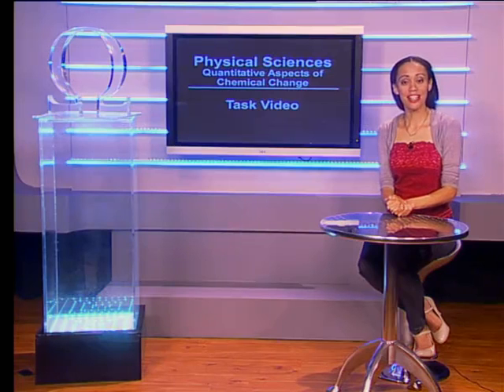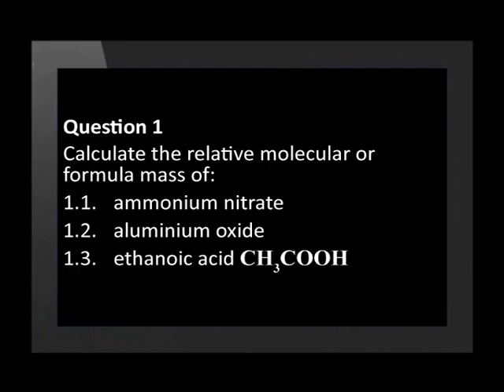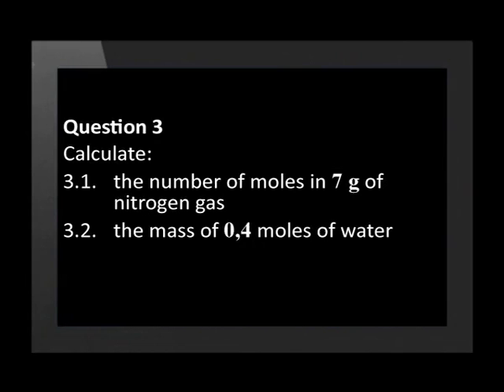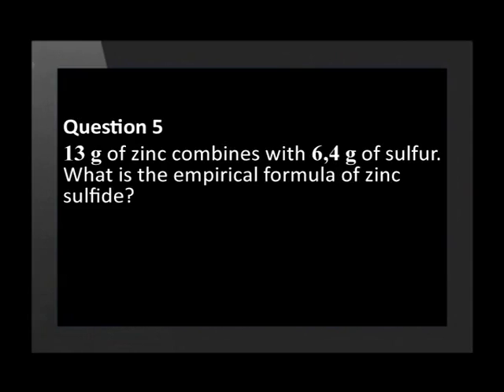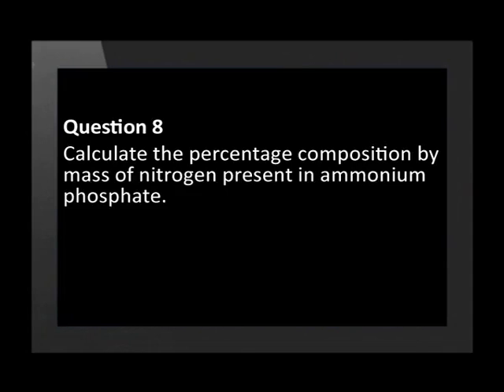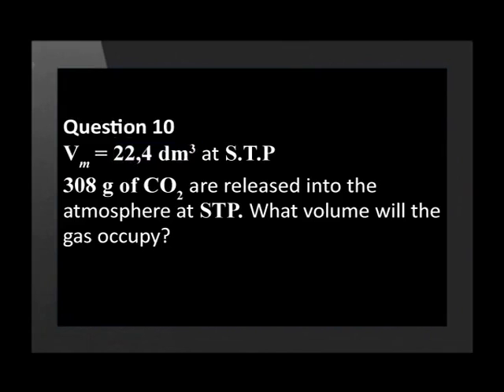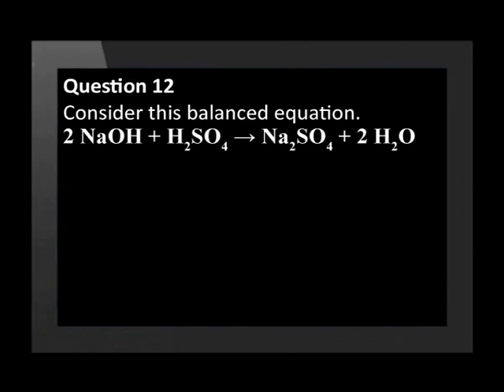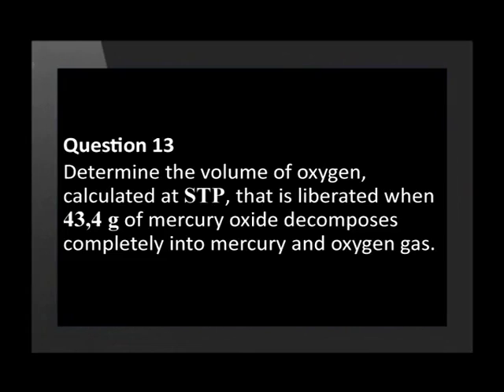Quantitative Aspects of Chemical Change Task Video